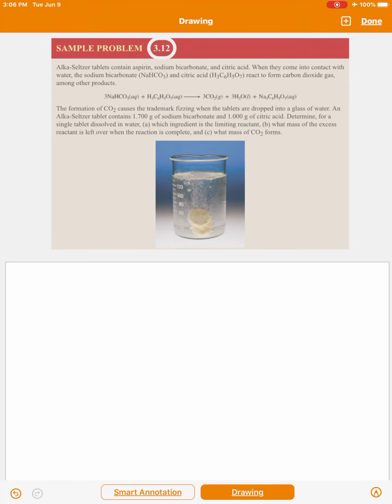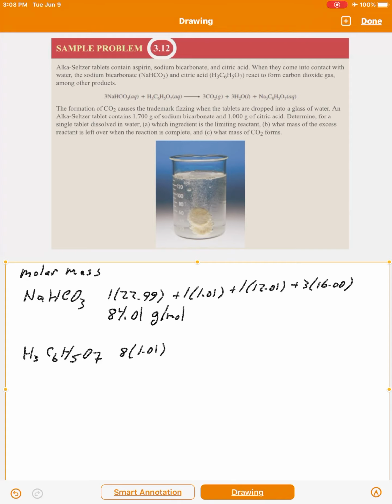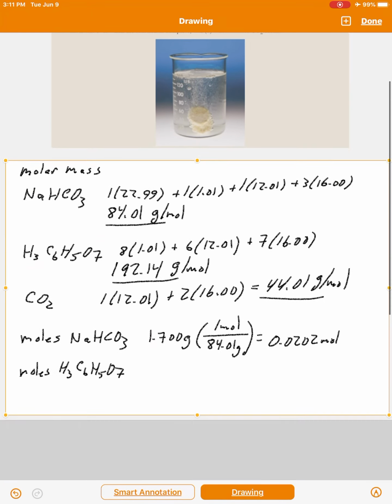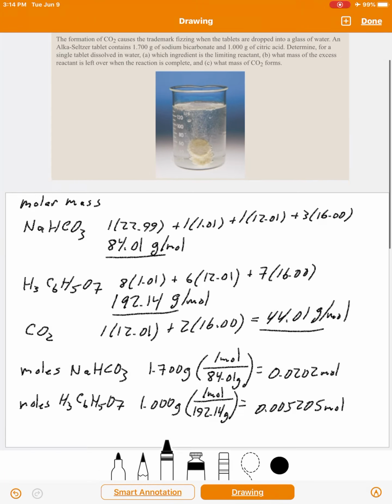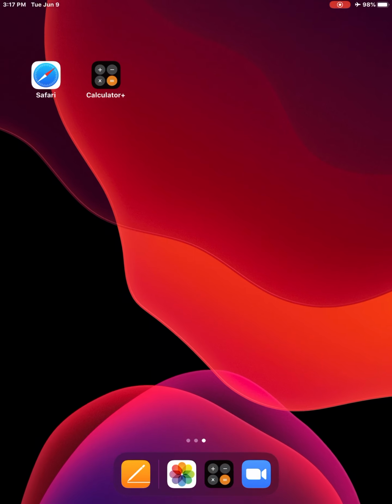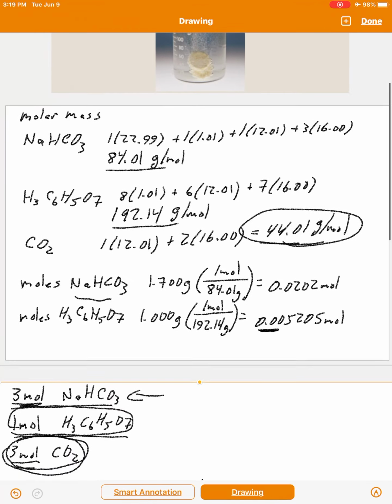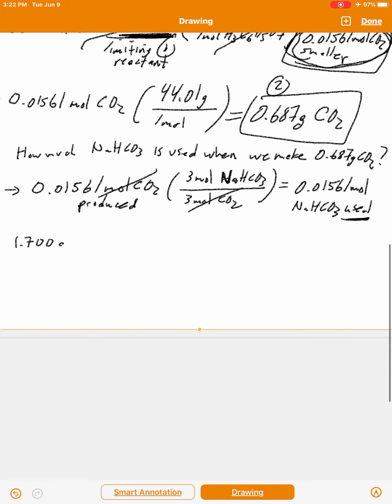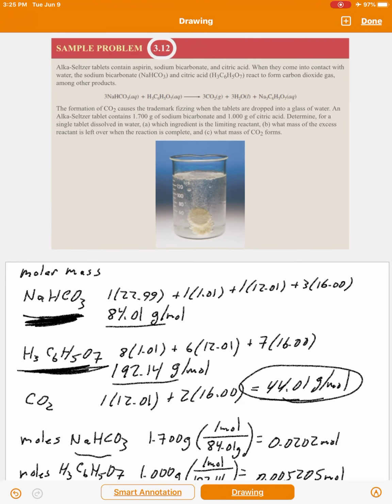eBook Sample Problem 3.12